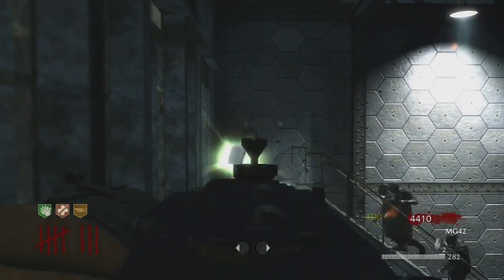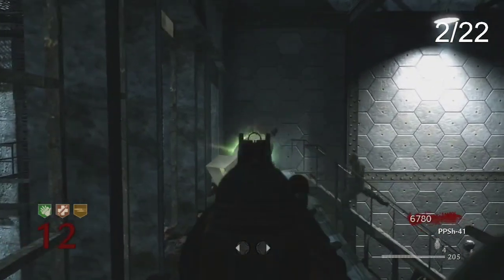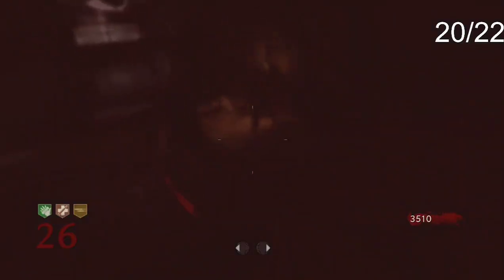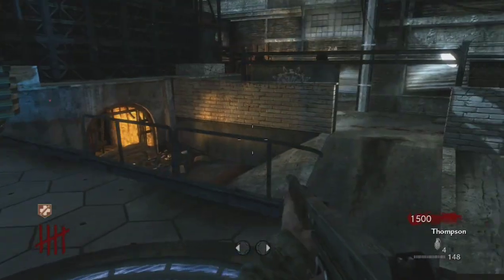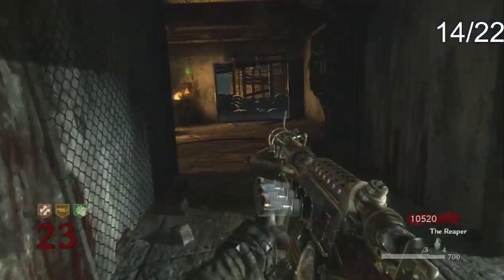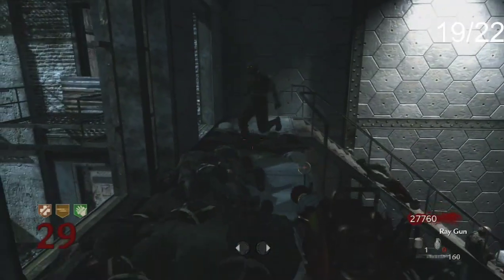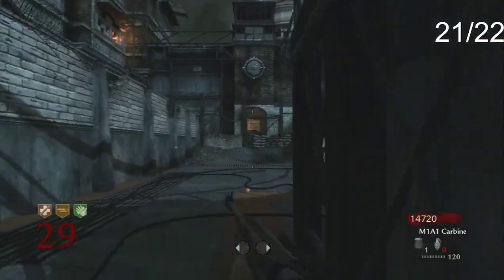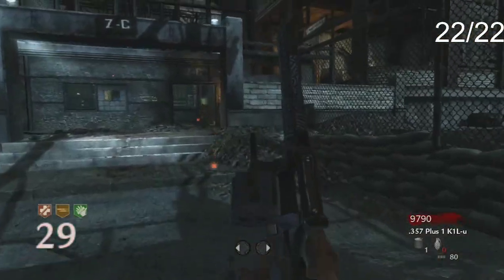I FINALLY finished the WaW PaP Challenge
2nd channel: ‎@morechickenteller8689